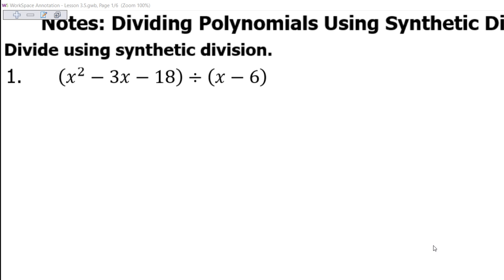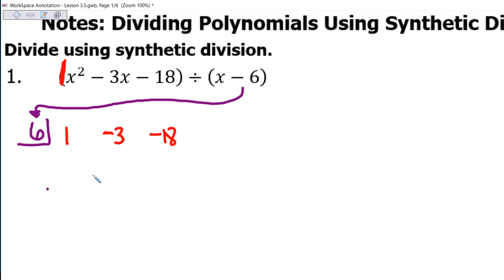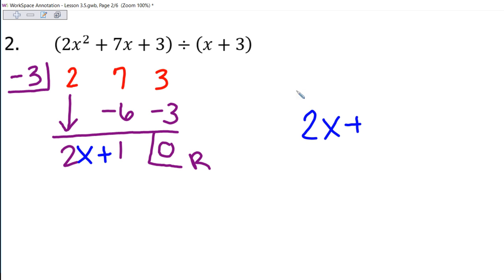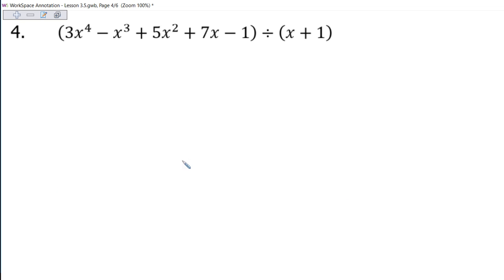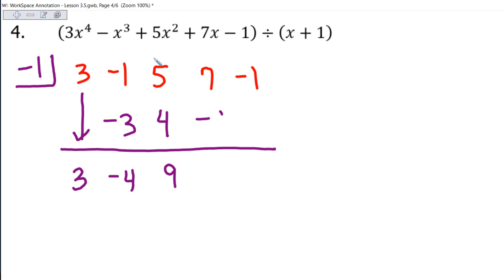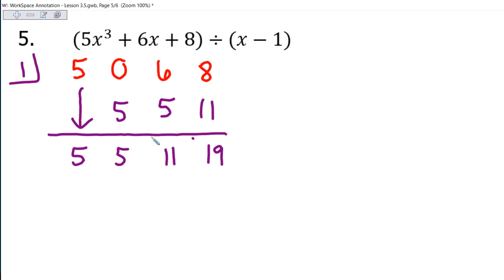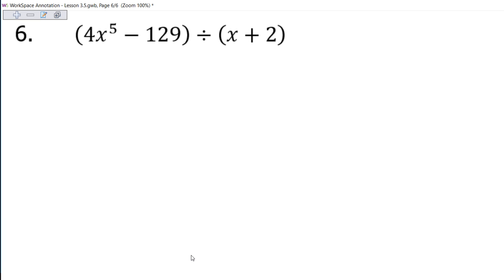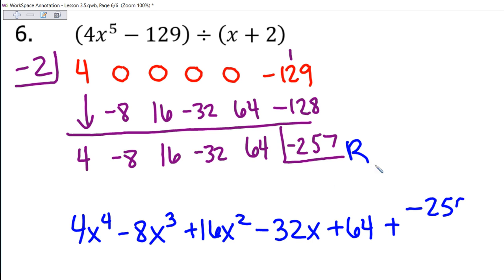ALGEBRA 2 Unit 3 Dividing Polynomials using Synthetic Division